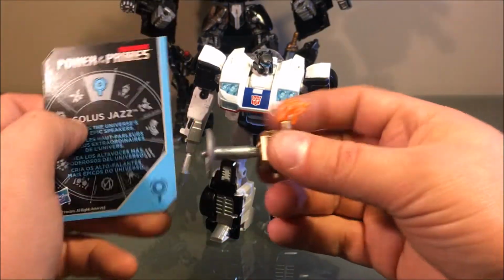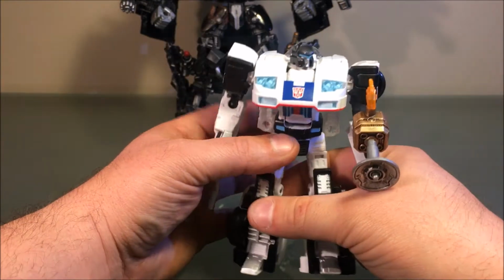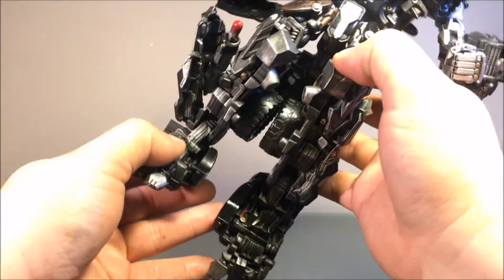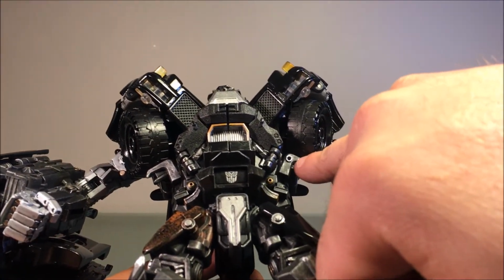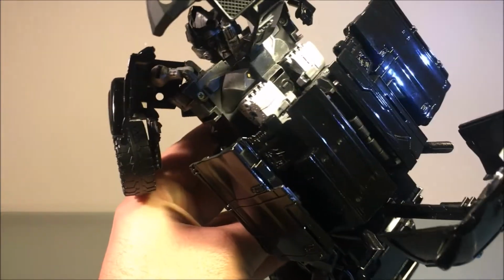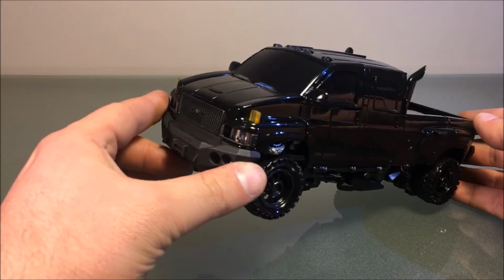Transformers Custom Leader Ironhide, POTP Jazz, Cogman and Metalhawk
Lets see what happens when you do custom bots just for fun.